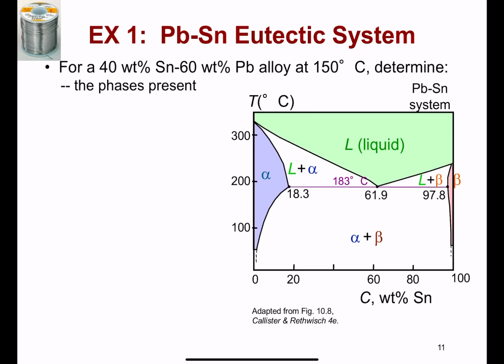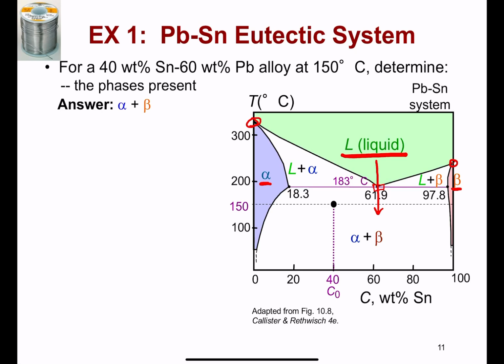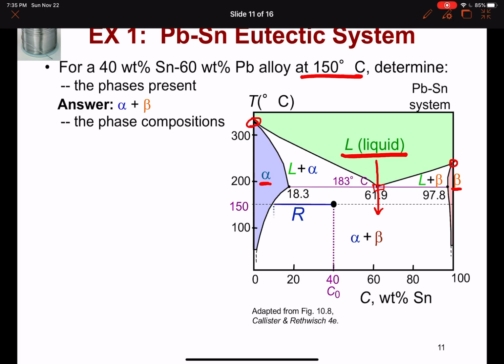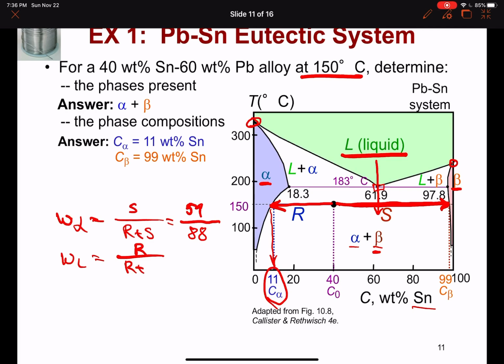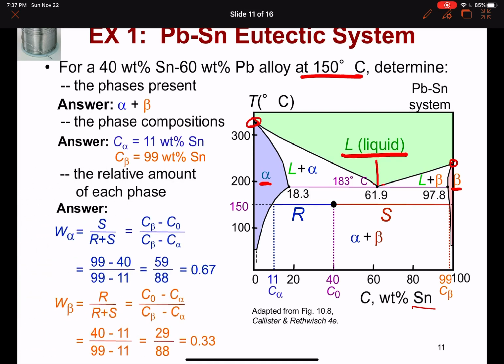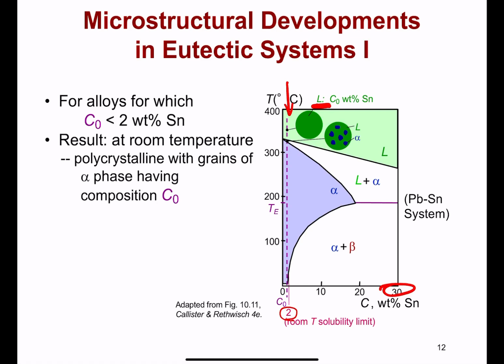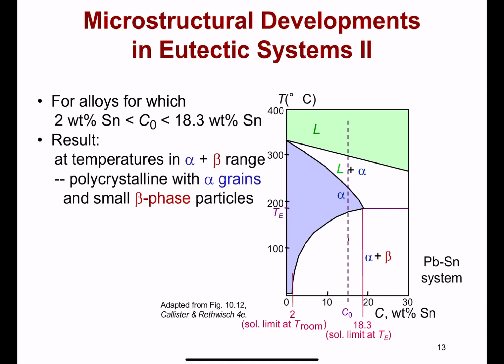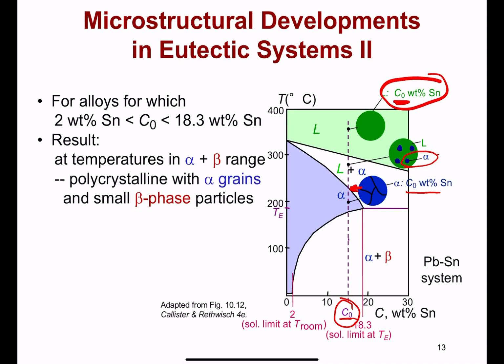ENGR170/MSCI201 - Eutectics Example Calculations and Microstructure Developments